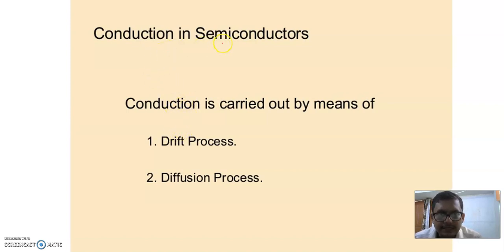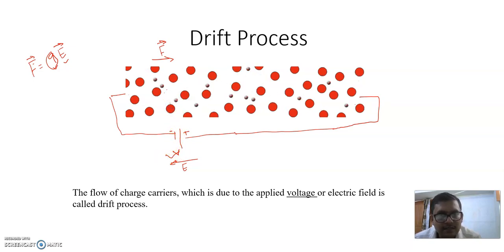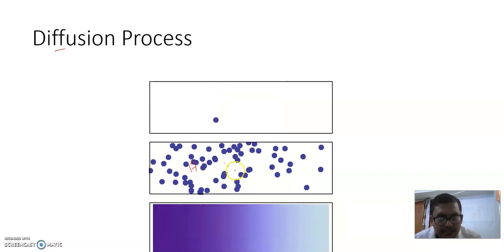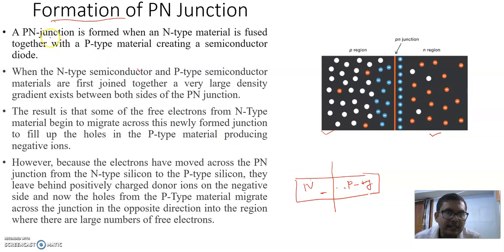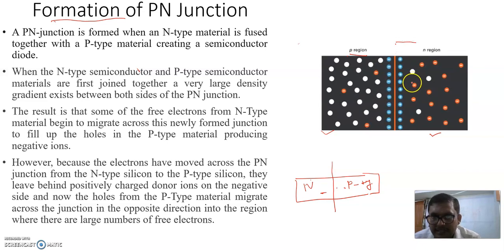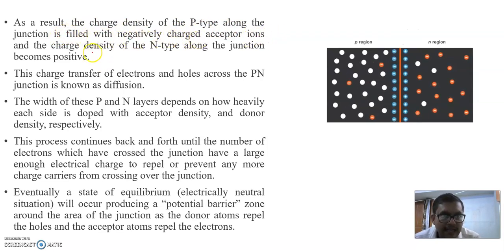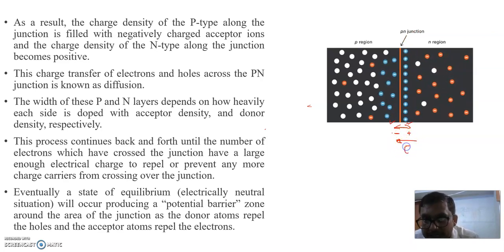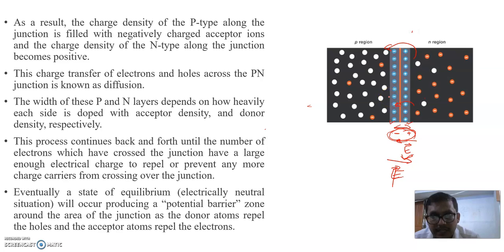Formation of PN Junction